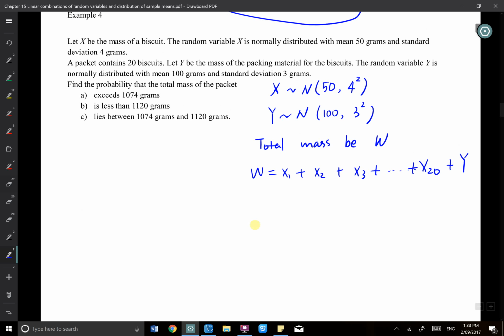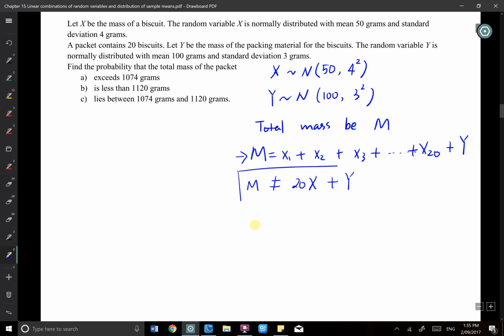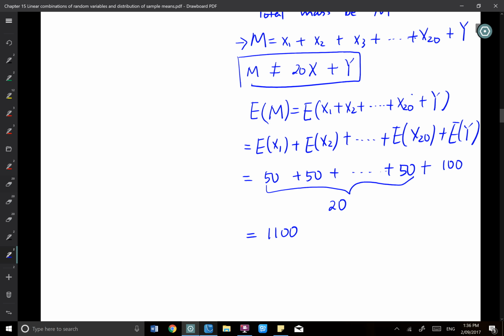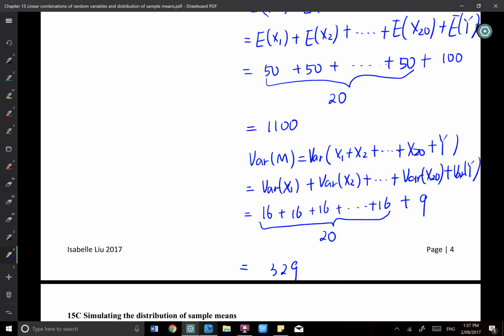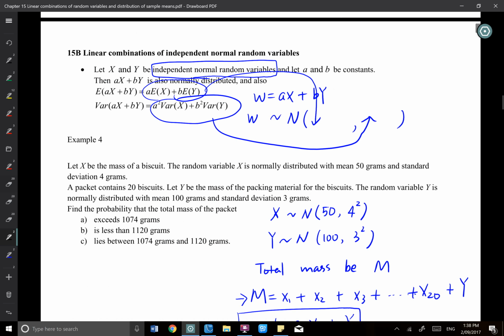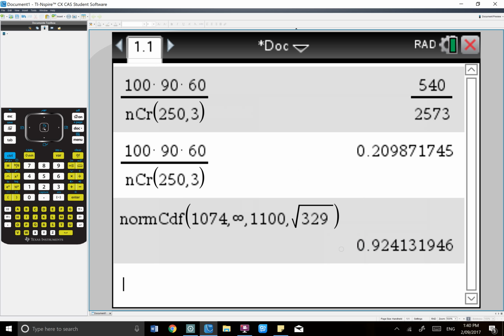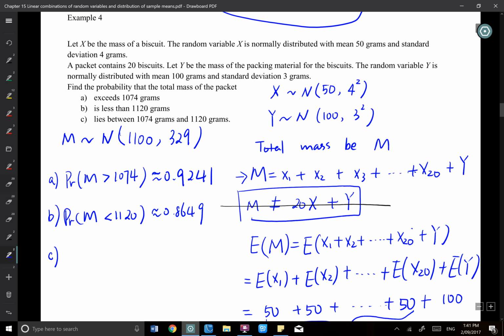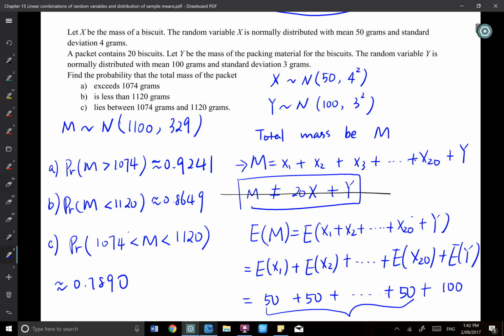Spesh Chapter 15 Part 2